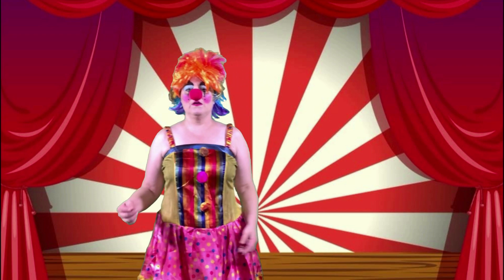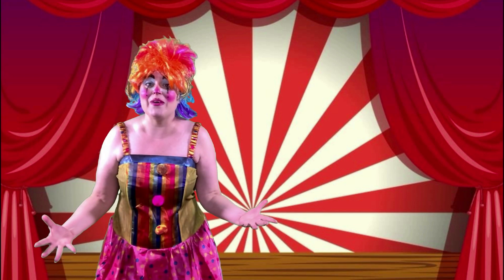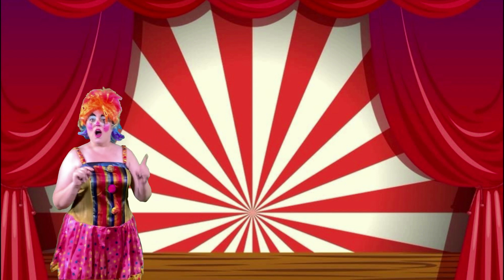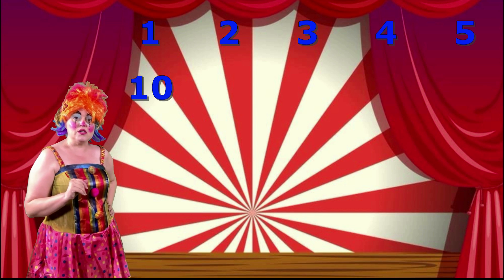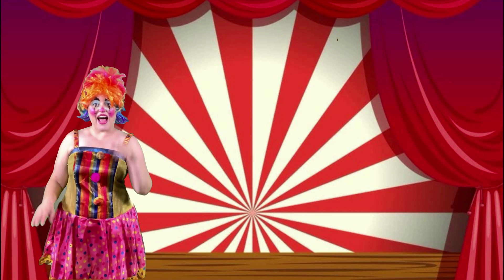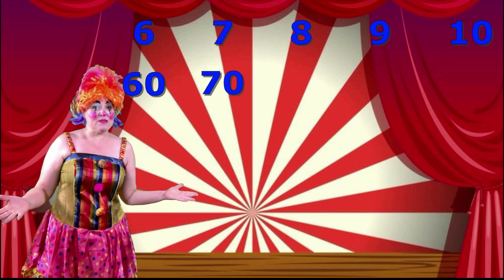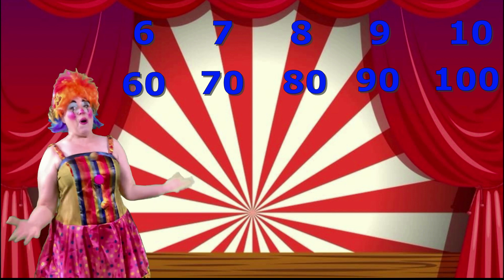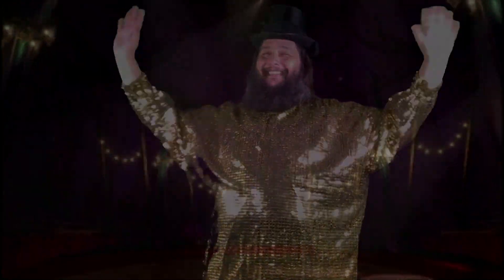Math Circus Subtraction Facts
The Math Circus is here again! Join Kooky Clown as she plays some fun and fabulous math games to practice finding a number that is 10 times bigger than a given 1-digit number. Then, use what you already know about subtracting 1-digit numbers to subtract multiples of 10! You're definitely going to need your whiteboard and marker for this one, so make sure you have them! Enjoy!